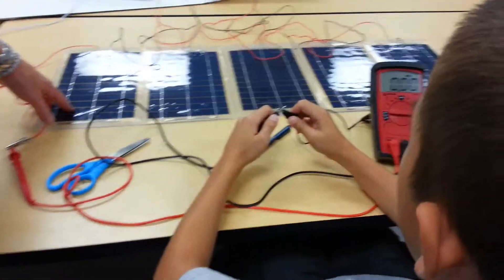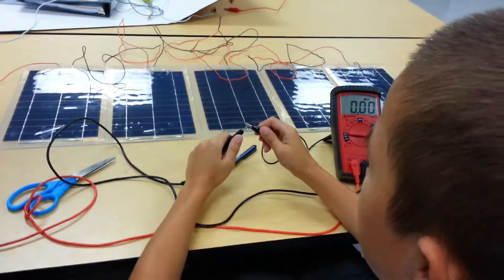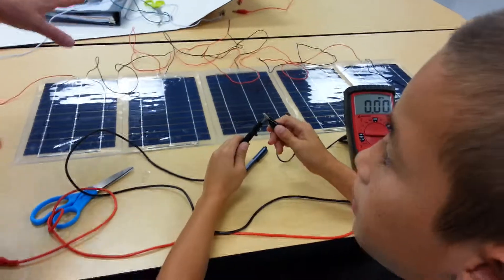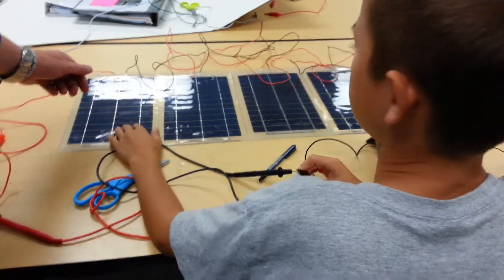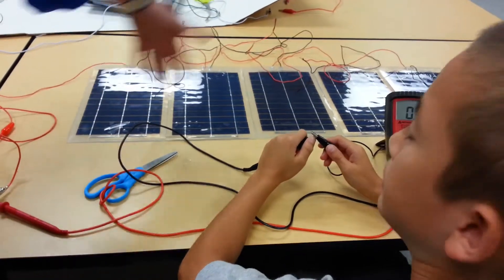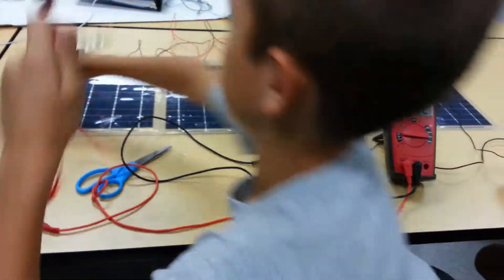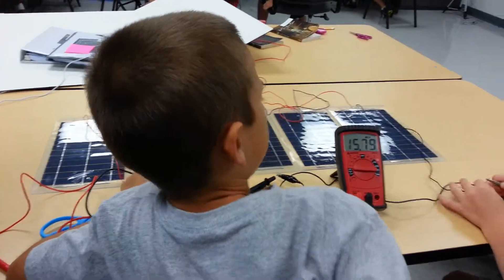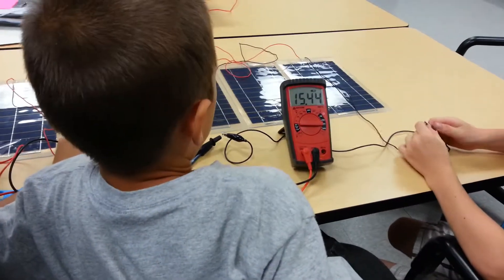Solar cell testing in series